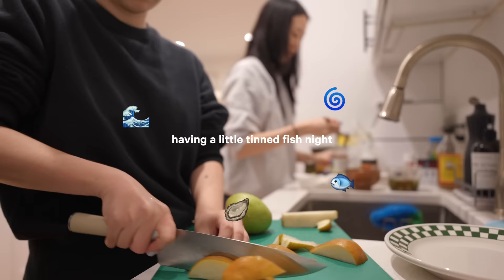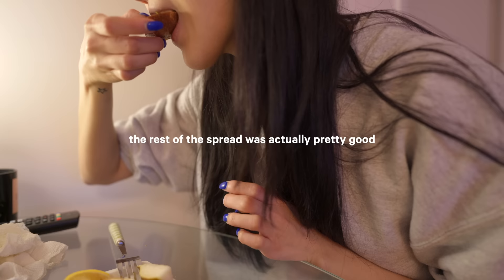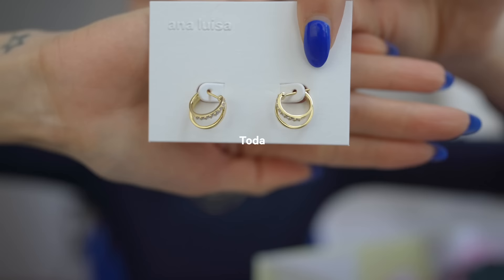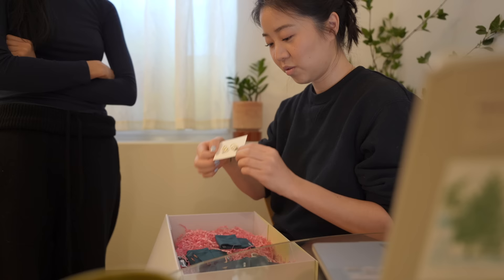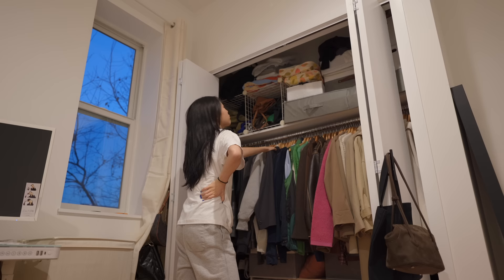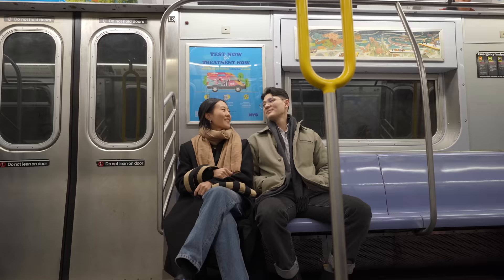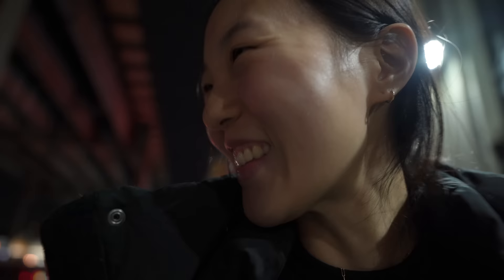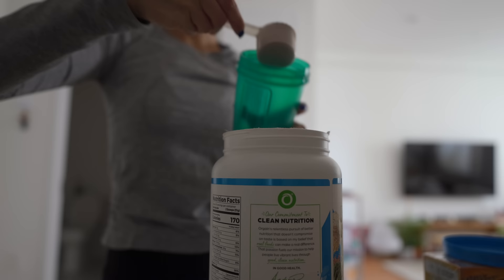Life these days (with a new roommate) | vlog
✧ theopen product leather jacket ⇢
✧ dunst black coat ⇢
✧ diagonal black off-shoulder knit top ⇢
✧ citybreeze black blazer ⇢
✧ topshop dad jeans jeans ⇢
✧ dyson airwrap multi-styler complete long ⇢